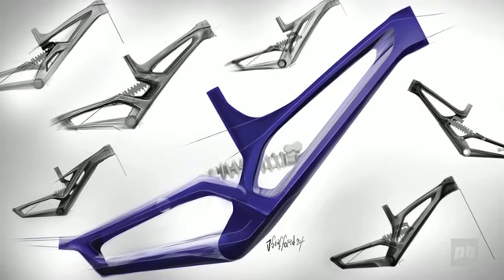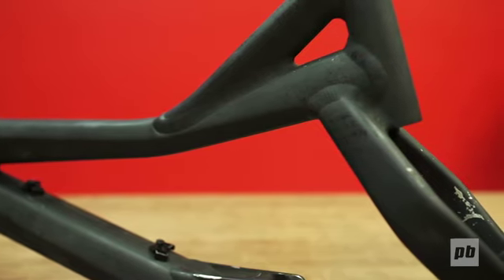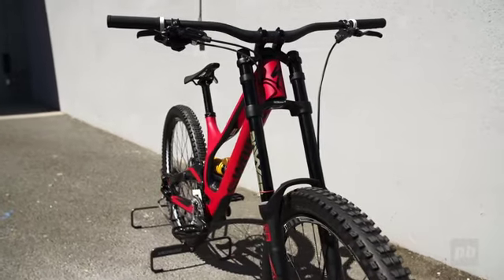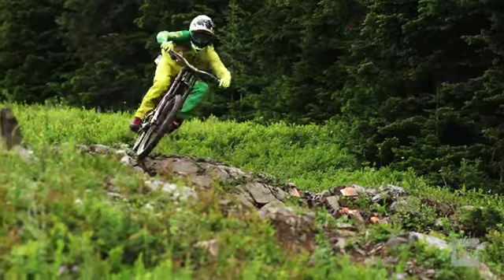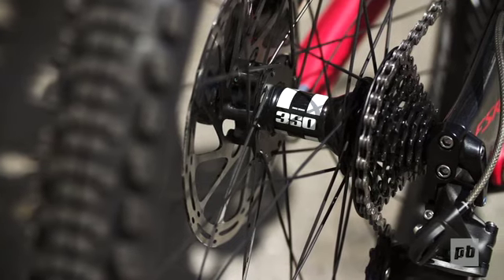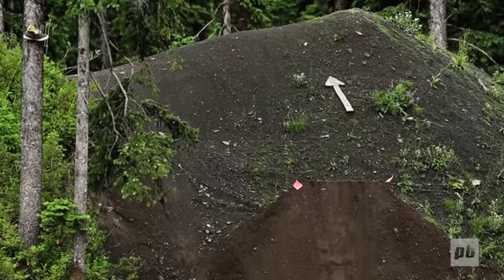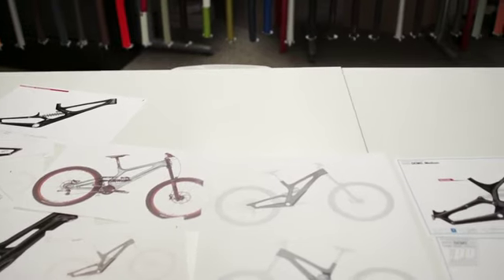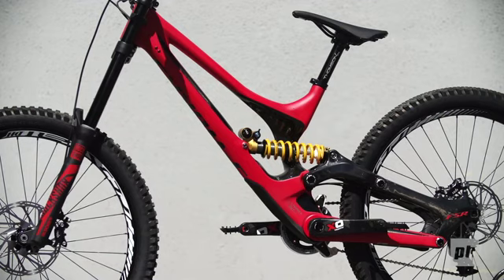2015 Specialized Demo - Design and Development